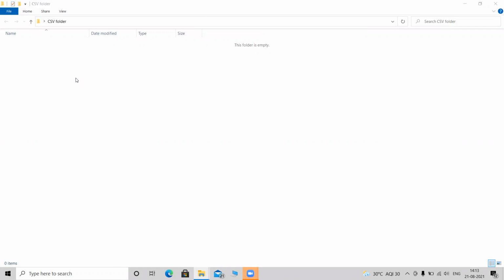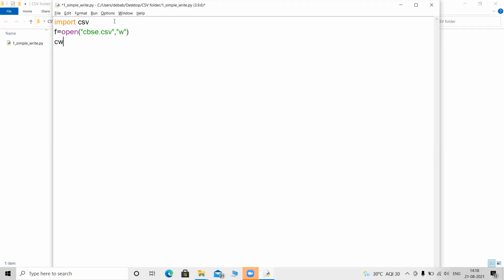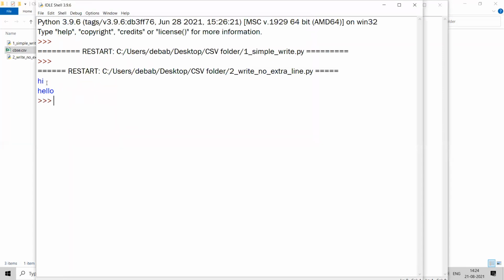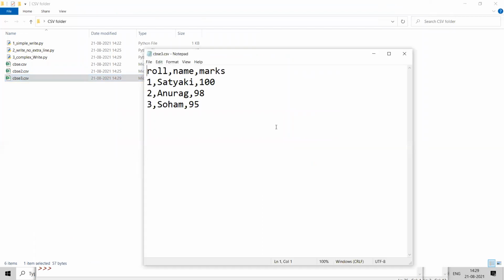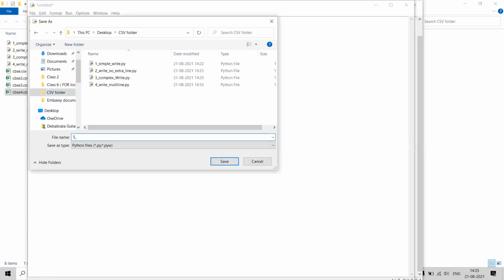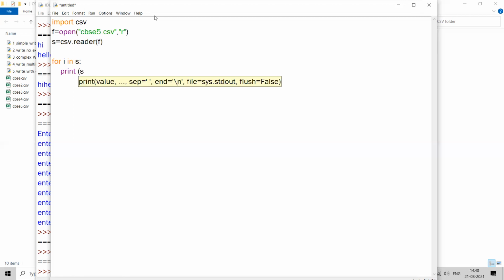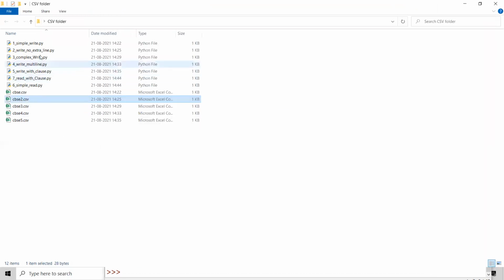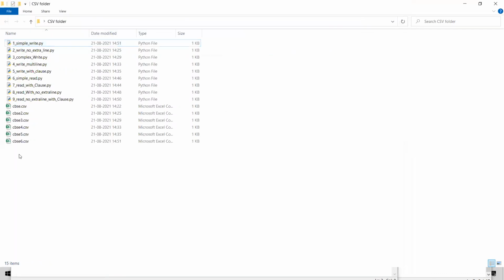TOPIC 01 [Class 03]: CBSE Class 12 File Handling | Sub: CSV File Operation ( CBSE12 batch 1)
In CBSE class 12 syllabus, the major part comes from the FILE handling. Files might be DAT , TEXT and CSV in type and many more. But after handling DAT file now we will focus on CSV files. In this class we will start learning how to handle CSV files. How to read a file , how to write a small piece of text. If we succeed , then we will try to form some tough logic. Gradually we will achieve to perform all the necessary operations on CSV files that will be useful in CBSE class 12 board exam. By the wat CSV means Comma Separated Value. Sometimes it can be TSV (tab separated) and many more.

::::::::::::::::::::::::Few Key Information are as following:::::::::::::::::::::::::::::::

1. This is a course based on python for CBSE class 12 board exams

2. Language mode is English

3. This can be referred for any CBSE school curriculum for class 11-12 course (inside Delhi or Outside Delhi all over the India)

4. Can be referred for python learning purpose for job purpose or any academic purpose

5. All the Exercises are available on the facebook Group "Binary World (Computer Science)" on the following link:

7. To know about me, you can visit to the following blog